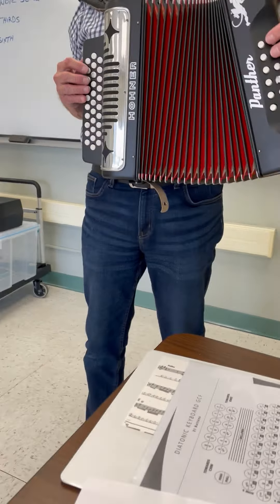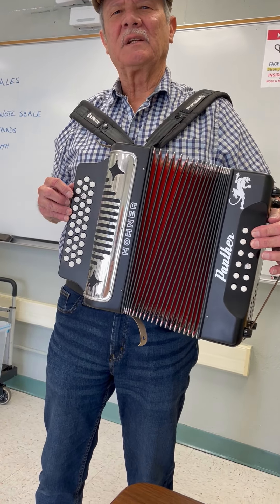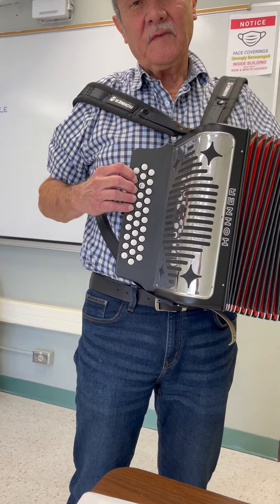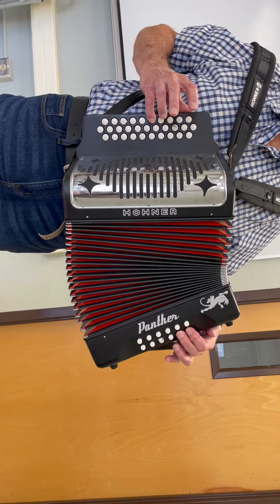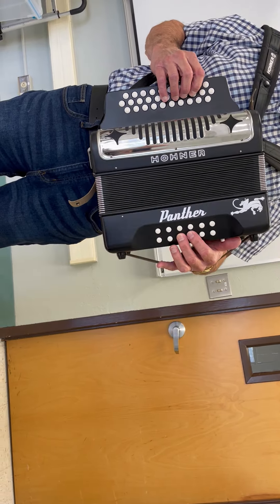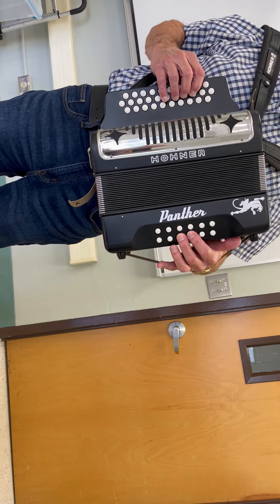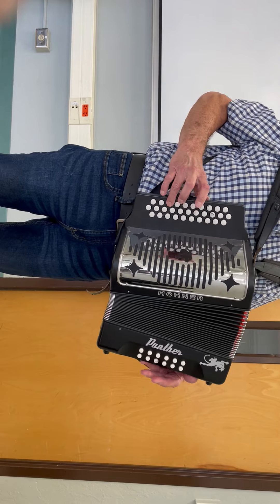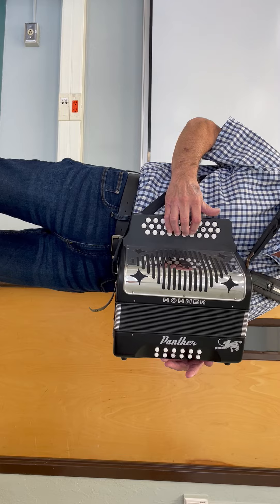Fred Flores Left Buttons C & G Scales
Fred Flores explains left button with C and G scales